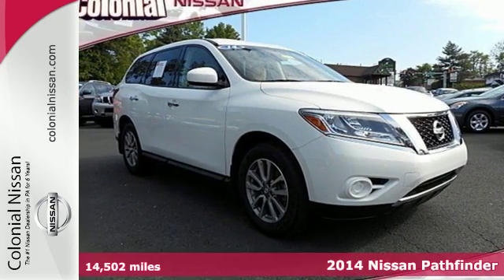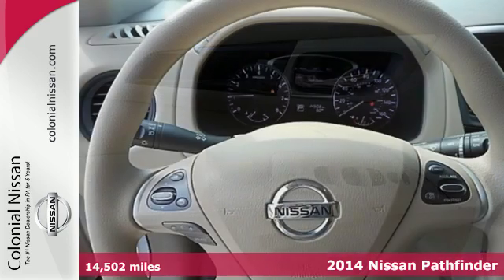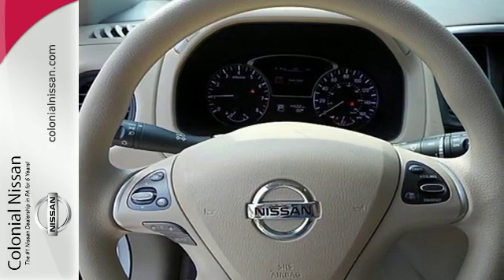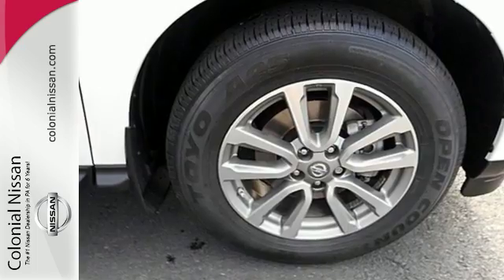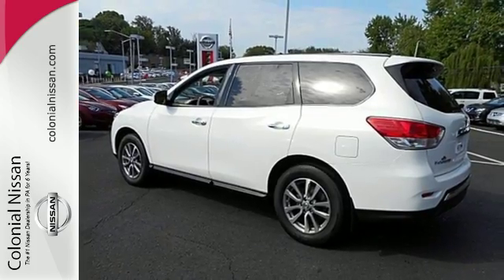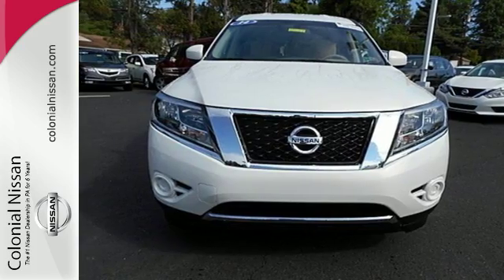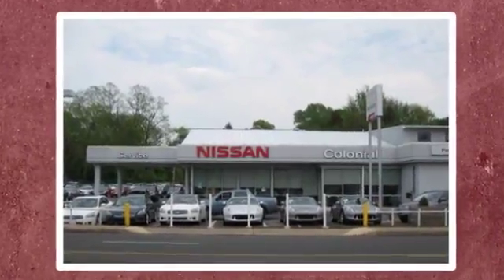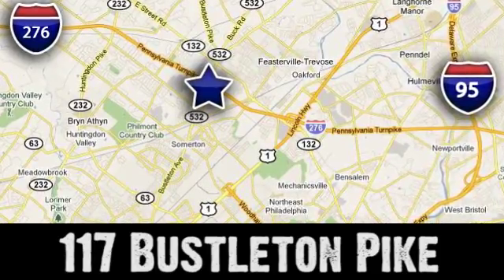2014 Nissan Pathfinder Feasterville Philadelphia, PA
Year: 2014
Make: Nissan
Model: Pathfinder
Trim: S
Engine: 6 Cyl. 3.5L
Transmission: Variable
Color: Moonlight White
Interior: Almond
Mileage: 14502
Stock #: 66468A
VIN: 5N1AR2MM3EC719960
Check out this 2014 Nissan Pathfinder S which is a Carfax 1-Owner with no accident or damage reported to Carfax. The features include: Steering wheel mounted audio controls, Front beverage holders, Air conditioning, Rear air conditioning, AM/FM radio, MP3 decoder and so much more.

Address:
117 Bustleton Pike